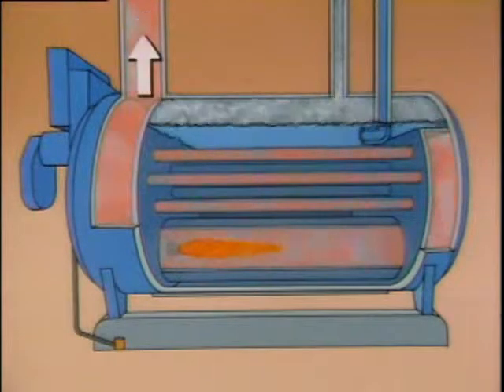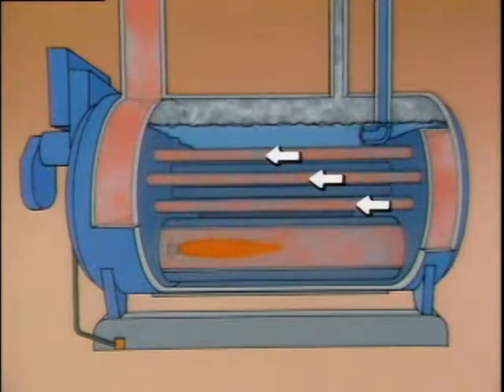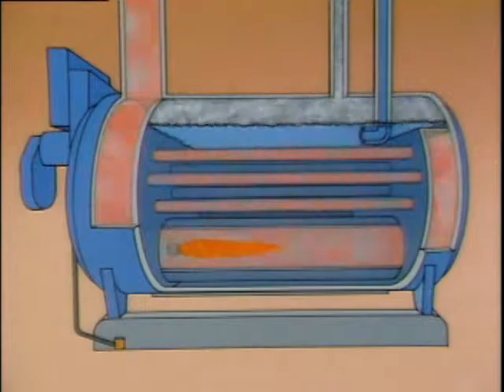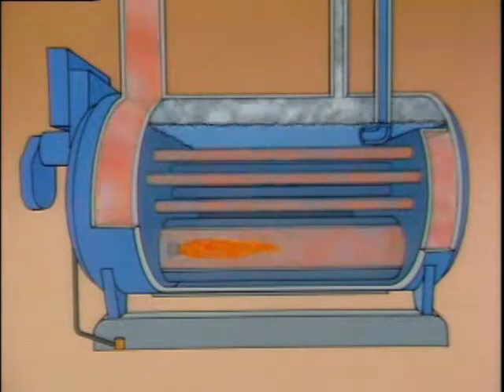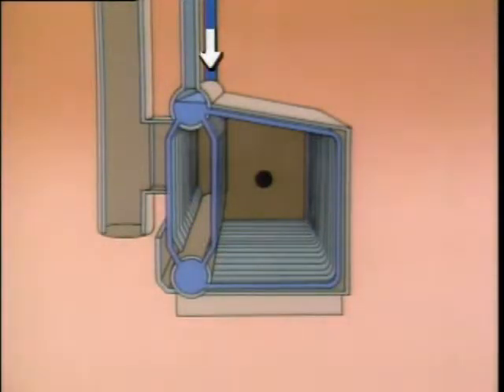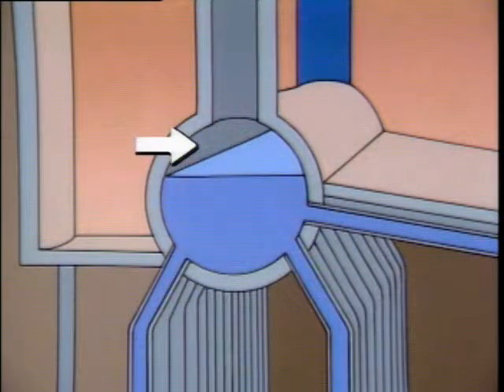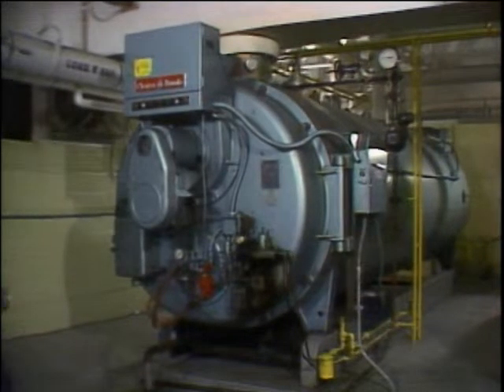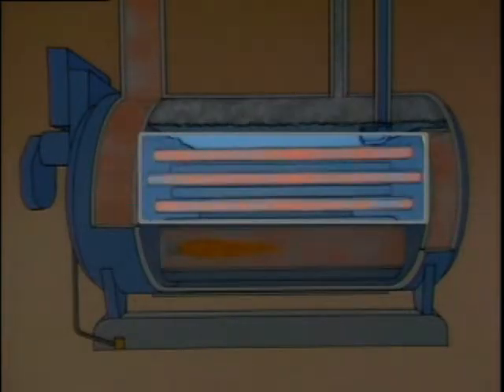2_Boiler Types & Heat Transfer Problems Explained | Fire-Tube vs Water-Tube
Dive deeper into boiler operations with Part 2 of our industrial boiler series! Essential for plant operators, engineers, and technical learners.

In this video, you'll learn:
⚠️ Critical heat transfer problems – scale buildup, dry firing, soot insulation, and improper warm-up
🔥 Fire-tube boilers – design principles, gas routing (2-pass system), and steam separation
💧 Water-tube boilers – drum systems (steam/mud drums), water circulation, and combustion chamber design
📉 Efficiency killers – how scale/soot reduce heat transfer and waste energy
🛠️ Preventive measures – gradual warm-up protocols and feed water management

Key Components Covered:
• Fire-tube horizontal gas routing
• Water-tube circulation systems
• Steam drum separation process
• Combustion gas passes
• Feed water inlet dynamics

Problem-Solving Focus:

Diagnosing & preventing tube overheating/rupture

Combating scale/soot insulation

Avoiding differential metal expansion damage